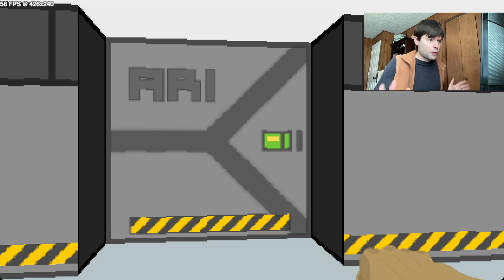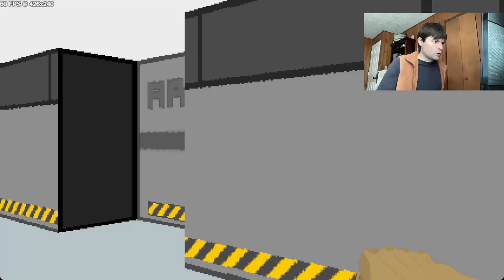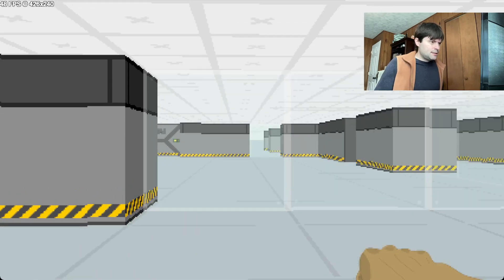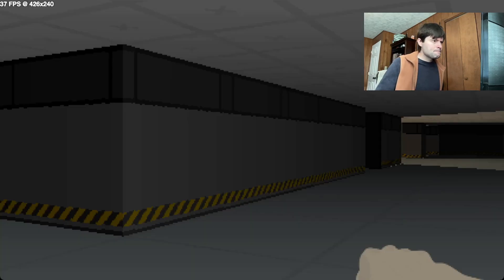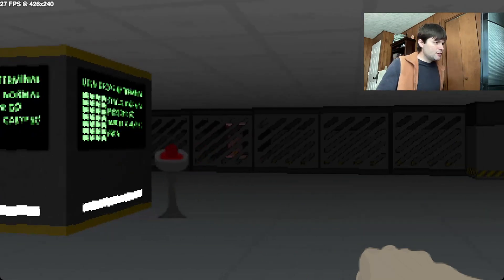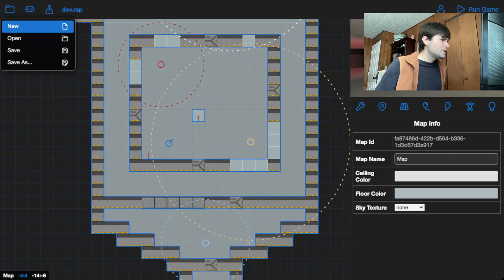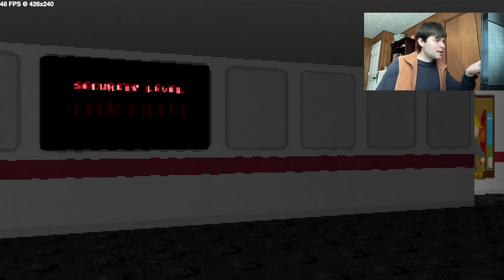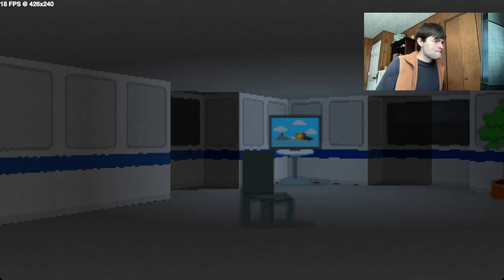Javascript Raycasting Engine #8 - Shadow Casting, 2d Line of Sight, Lighting, and Overview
It's been almost a year since I've given an update on the Javascript Raycasting engine, so I thought I would come back and let everyone know what kind of progress has been made.  Got shadow casting working using 2d line of sight algorithm.